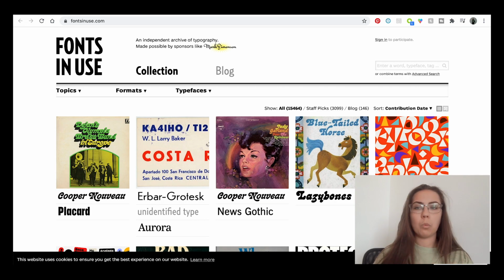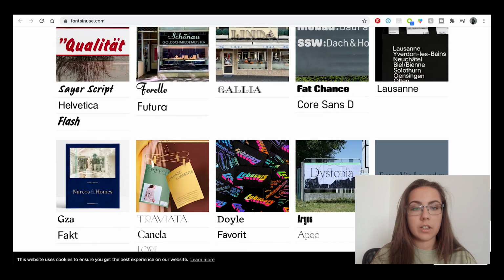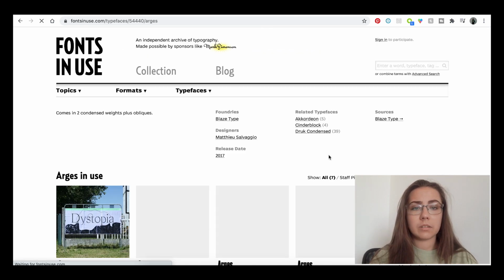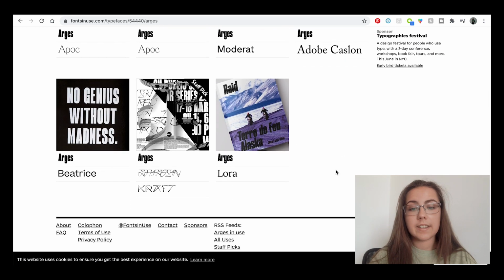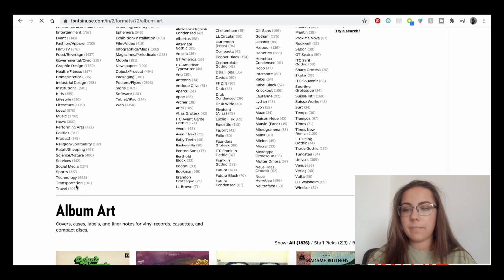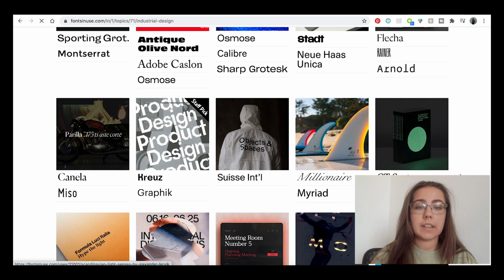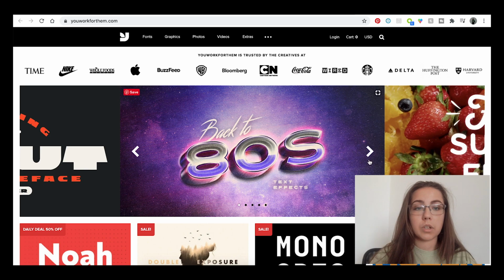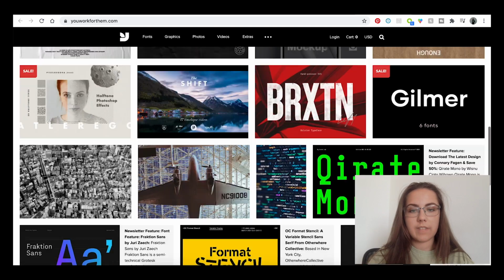Tips for Choosing Typefaces | Graphic Design Basics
Hey guys! I'm back with the next episode of my new graphic design for beginners/photographers series. In this tutorial, we'll be talking through some tips on how to choose typefaces for your project.

** My Graphic Design Kit ***

A big shoutout to Ksn Beats for providing the music in this video, yet again.

Equipment used in this video:

►► *Canon 6D Mark II (Video)
►► *Sigma 35mm 1.4 Lens

• TIME STAMPS •

0:00 Introduction
3:41 Rules Are Made to Be Broken
4:50 How to Choose Typefaces
7:13 Fonts in Use & You Work For Them Website Walkthrough
10:00 Where to Find Fonts